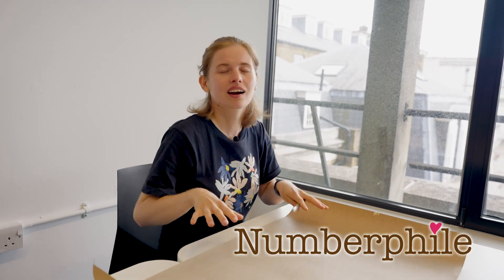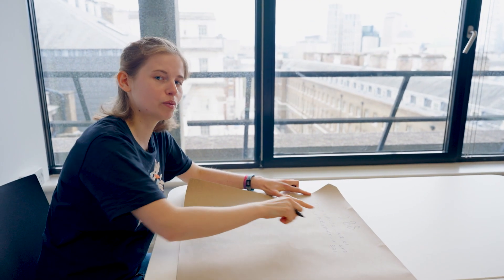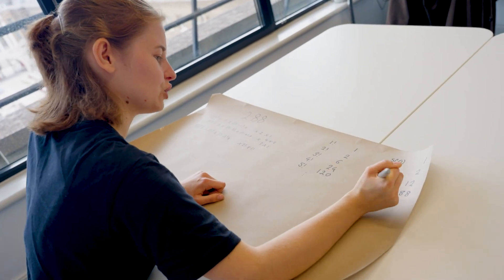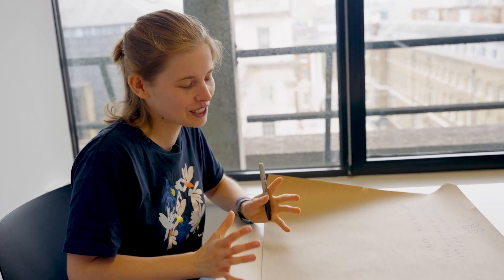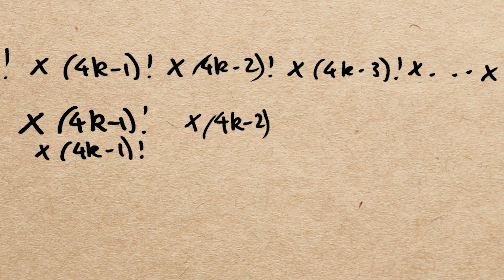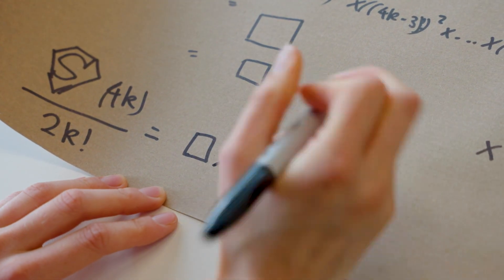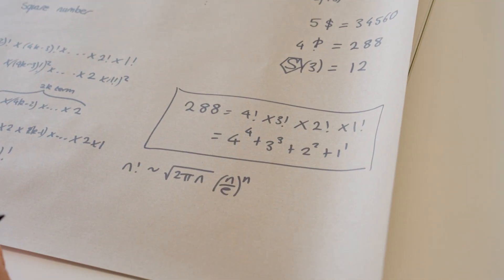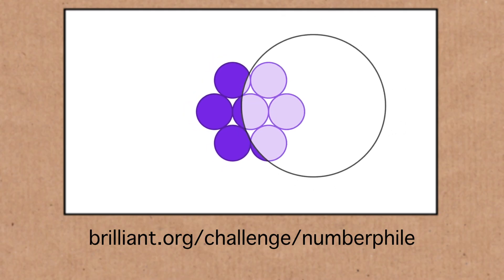What's special about 288? - Numberphile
Featuring Sophie Maclean and superfactorials. (and tell us your score!) or go to Brilliant's courses and start for free (episode sponsor)
More links & stuff in full description below ↓↓↓